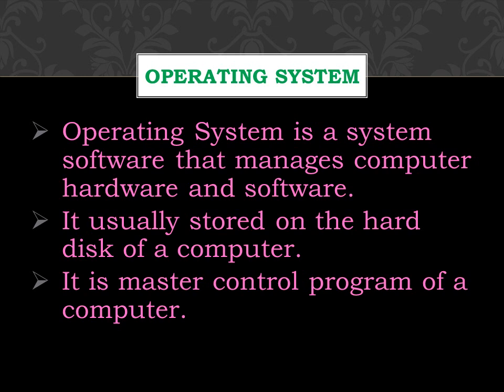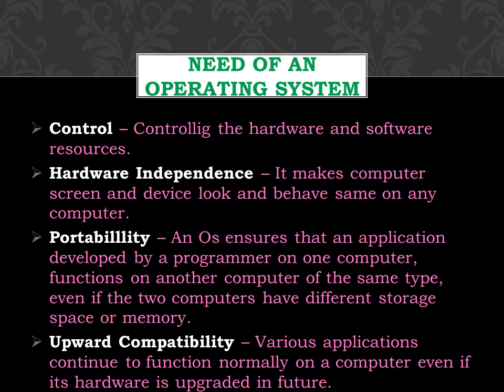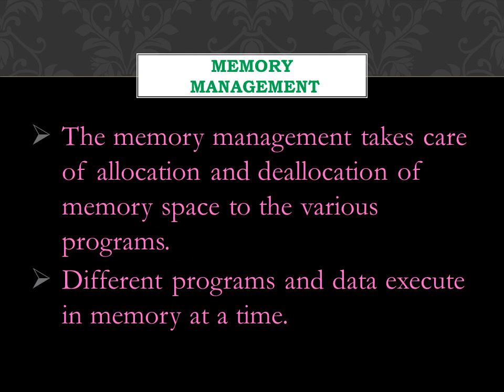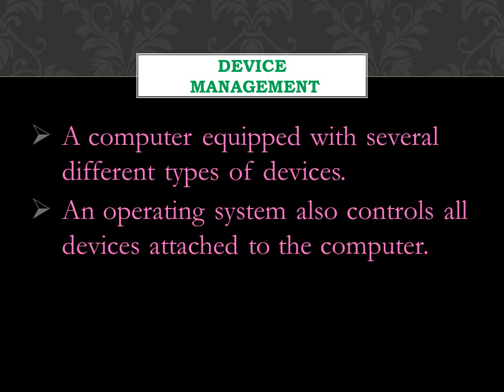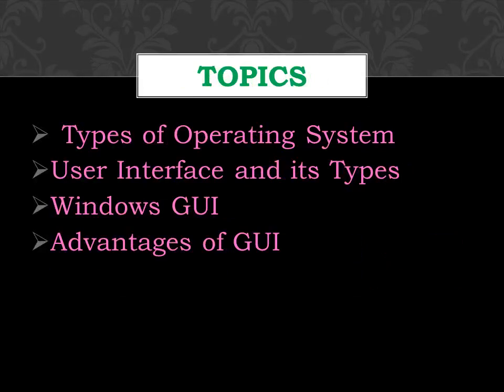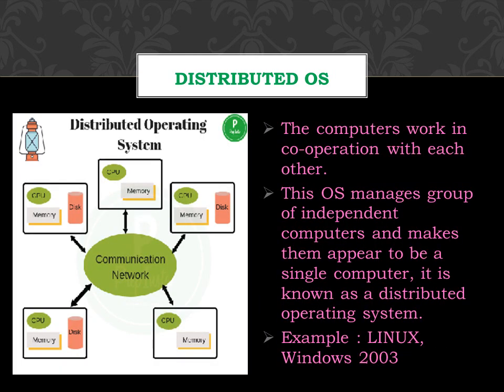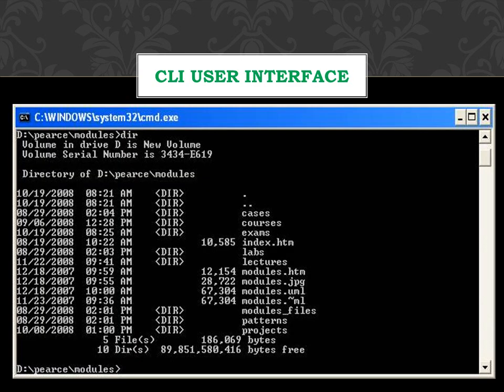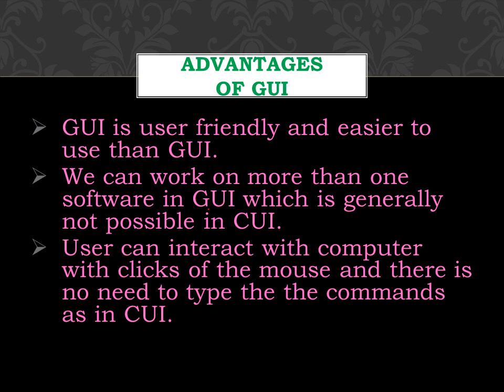Operating System// STD 8 // Computer